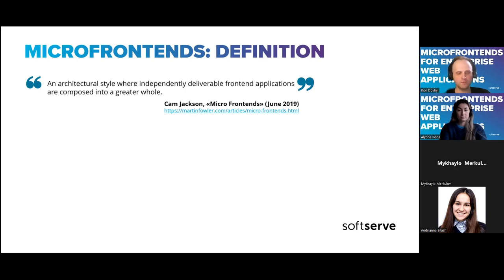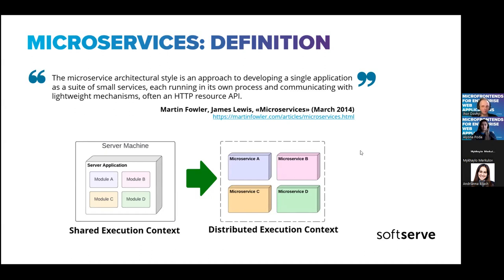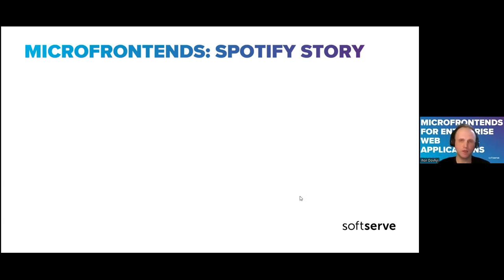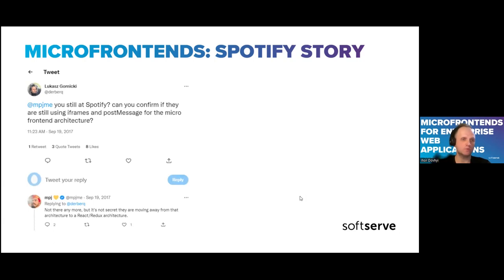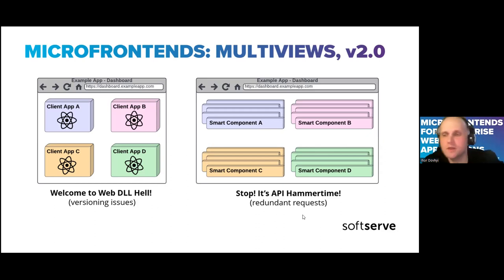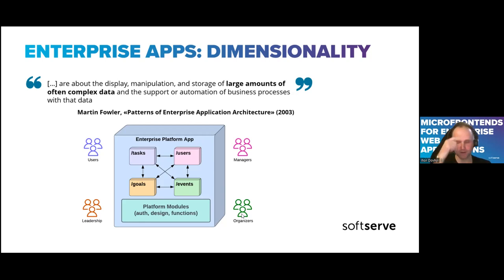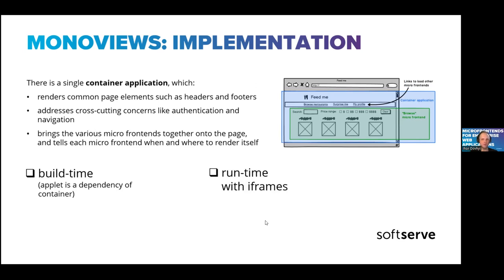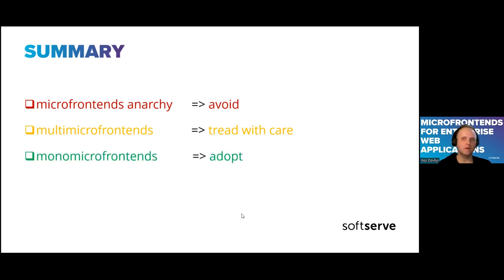Microfrontends for Enterprise Web Applications by Ihor Dovhyi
Despite appearing on Thoughtworks Technology Radar as early as in 2016, Microfrontends (often labeled as "Microservices for the Frontend") are still sitting on the edge of technology landscape - a stark contract with ever-growing popularity of Microservices.

During this event, we talked about the reasons for that - and how this pattern might still become useful for Enterprise Web Applications.

In particular, we:
- discussed the key differentiating feature of Microservices;
- analyzed the "Multiview Microfrontends" subtype: its feasibility in general, caveats, pitfalls, and special cases;
- summed up the typical functional and non-functional requirements of Enterprise Web Apps;
- as a thought experiment, attempted to "entrepreneurise" a To Do App
analyzed the "Monoview Microfrontends" subtype: its viability and typical implementation cases.